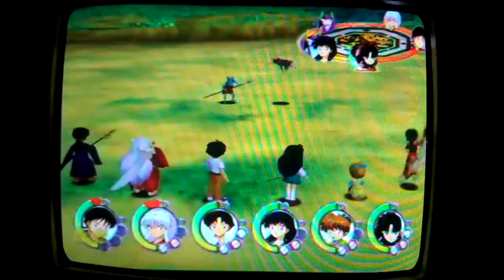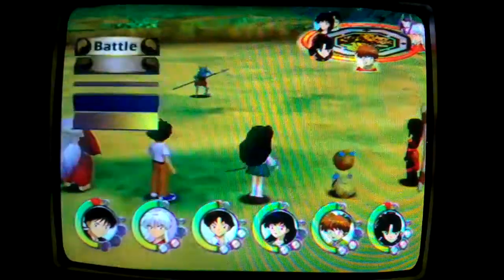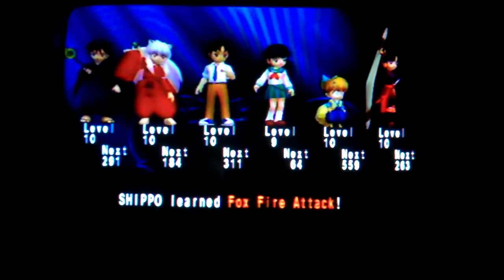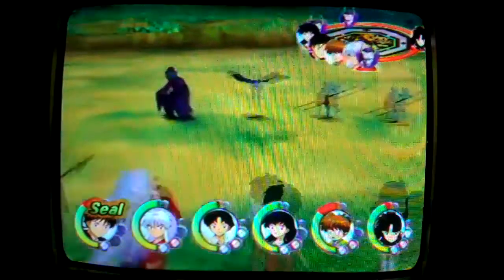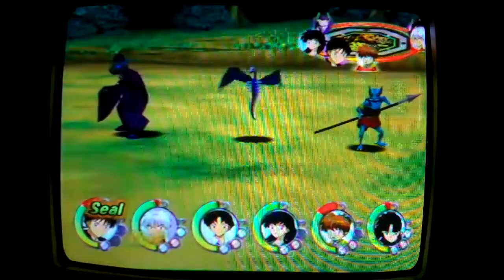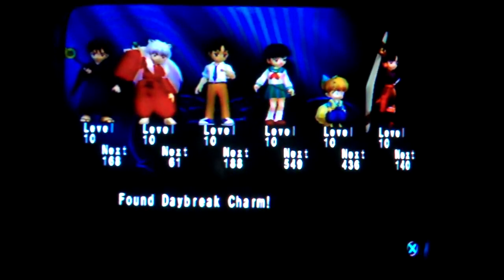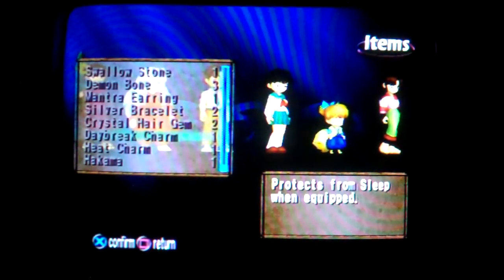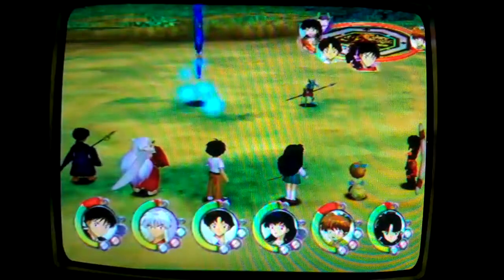Inuyasha The Secret of the Cursed Mask [Michiru] WT-Ep. 19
Episode 19: Tsuzumi Forest